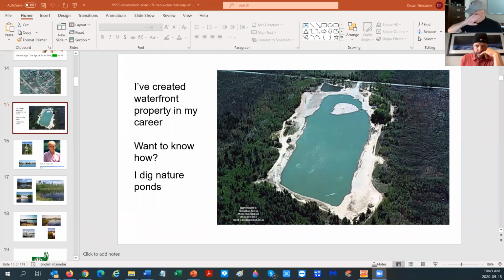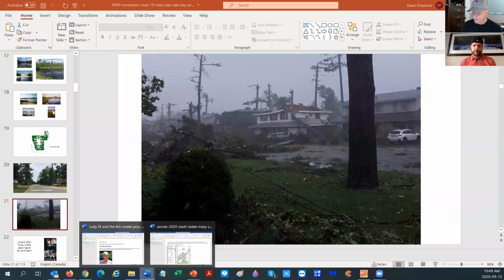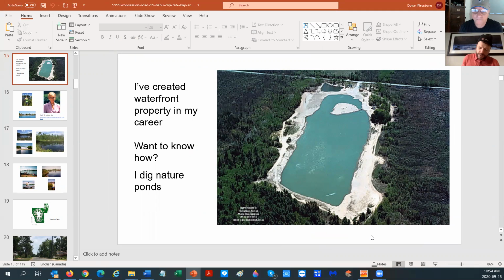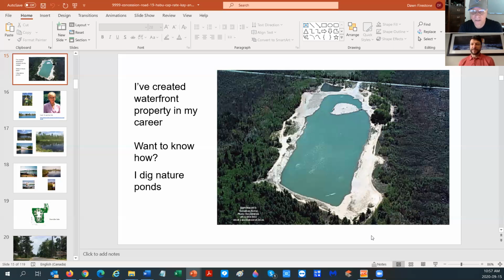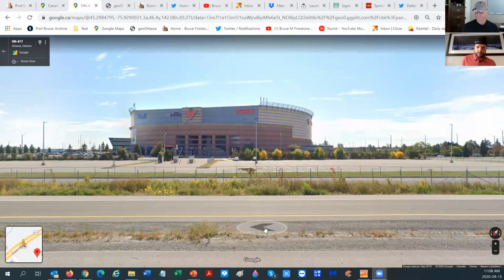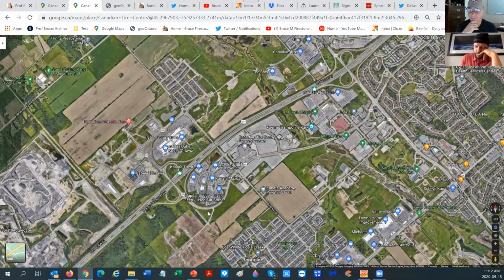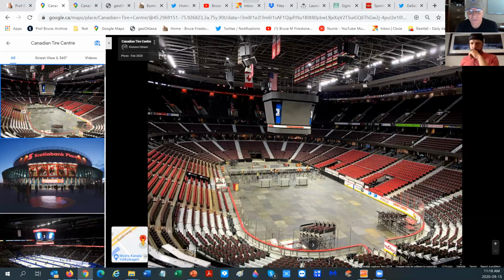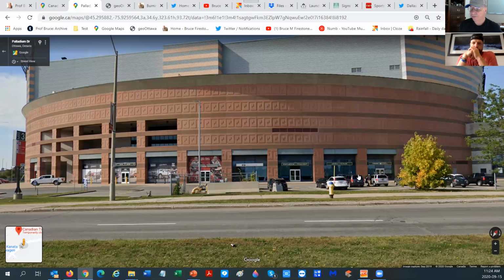Shawn Hebert Create Your Own Waterfront Thunder Bay Arena and Land Development with Manitoba Moose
How to create your own waterfront property
Digging ponds
Seeding them with large mouth bass
The economics of pond creation
The geo-technical signs that a pond is there waiting to be “discovered”
Ontario geology and underground water table
Manitoba conditions
Do you need approval to dig a pond?
How much extra value is created?
Why undesirable swampland is now coveted wetlands

How to develop an arena district in Thunder Bay
Starting with control over the waterfront lands by optioning those lands
Next, bringing onside local council and province
Season ticket pre-sales campaign for Manitoba Moose
Goal is 6,000 season tickets (arena capacity—maybe 8,000) with small refundable deposit to show Moose how much they are wanted
Pre-sell 35 private suites (out of maybe 42 or 44 suites total—similar to Ottawa 67s and Ottawa Civic Centre)
Pre-sell arena naming rights
“Sink” half the building underground if possible so main concourse and street are at same level—now you have double loaded retail “mall” around base of building—street-facing and accessed from concourse too
Revenue sharing between building owner and Moose, anchor tenant
Small towns till boom due to Covid-19 “refugees” from large towns and cities who can now efficiently and safely work-from-home
How you can sell more tickets than you have seats

Gino Rossetti (dad) designed Canadian Tire Centre in Ottawa and the Palace of Auburn Hills not to mention USTA facilities in Flushing Meadows,

Funding sources?
Season tickets
Club seats
Suites
Lounges
Signage—inside and outside
Building naming right
TV/Radio/Internet rights
Retail and professional spaces for lease
Pubs
Night Clubs
Land leases
Percentage rents
Outdoor patios (year-round, ie, winterized)
Playland
Event center
Food court
Co-working spaces and makerspaces
Microsuites and studio apartments
Outdoor rink
Augmented tenancies (residential and commercial)

Prof Bruce

Bruce M Firestone, B Eng (civil), M Eng-Sci, PhD
Real Estate Investment and Business coach
Century 21 Explorer Realty Inc broker
Ottawa Senators founder

• MAKING IMPOSSIBLE POSSIBLE
• FREEDOM VIA REAL ESTATE INVESTMENT AND PB4L, PERSONAL BUSINESS FOR LIFE
• FEHAJ, FOR EVERY HOME A JOB, FEJAH, FOR EVERY JOB A HOME
• MAKE YOUR HOME WORK FOR YOU, INSTEAD OF YOU WORKING FOR IT
• HIGHER ROI NOT JUST FOR OWNERS AND INVESTORS, BUT FOR TENANTS, GUESTS, VISITORS, NEIGHBORHOODS, COMMUNITIES, TOWNS, VILLAGES, CITIES AND THE ENVIRONMENT TOO